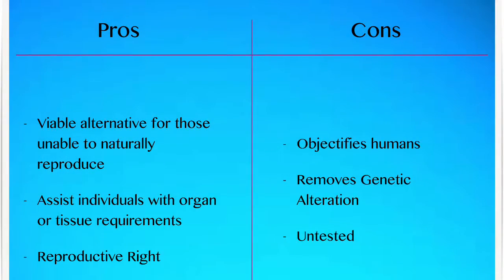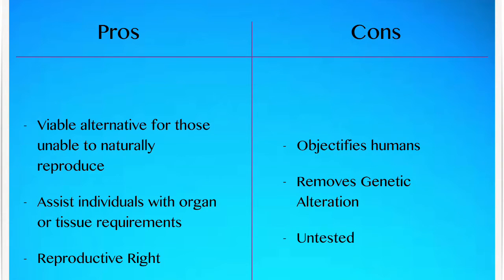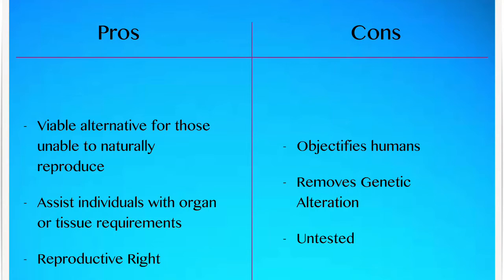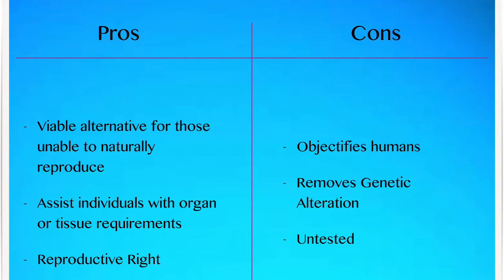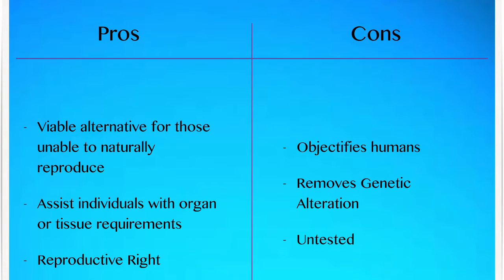Biotechnology Assignment- Human Reproductive Cloning